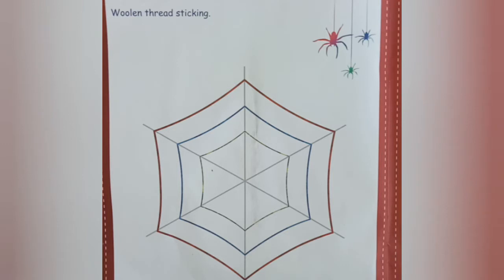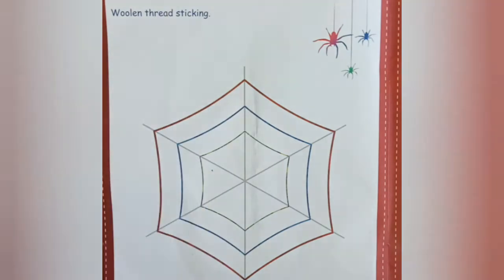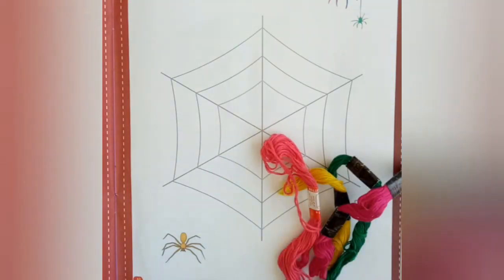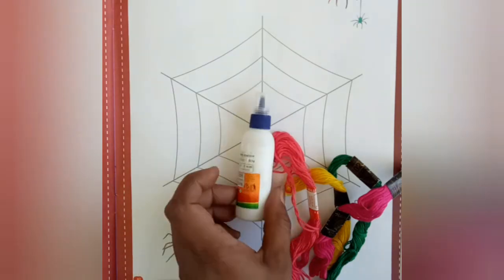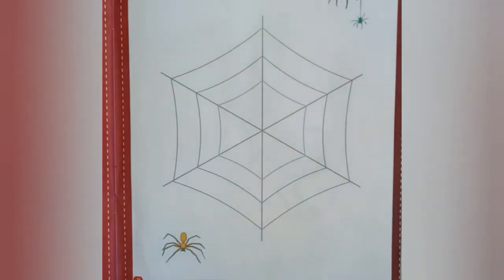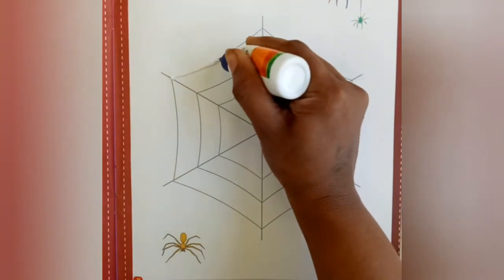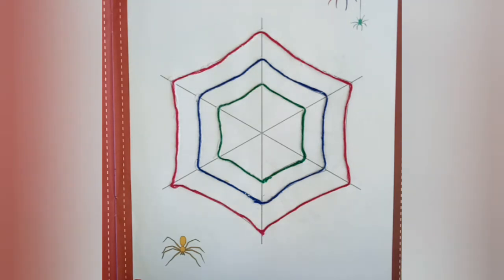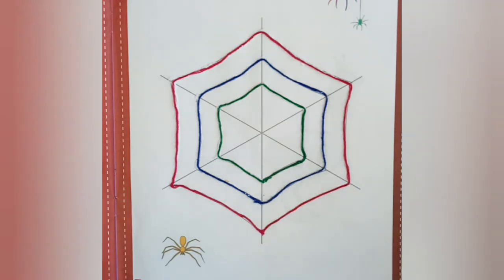STD-SR.KG. CRAFT (woolen thread sticking) PART-1 (ENG MED)